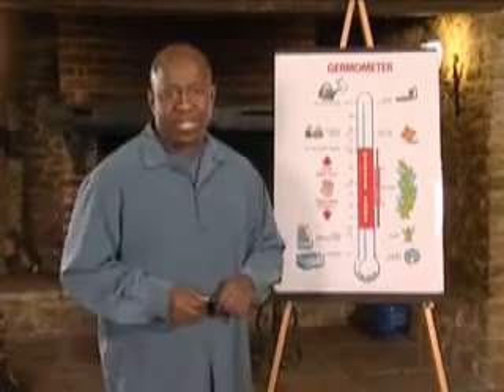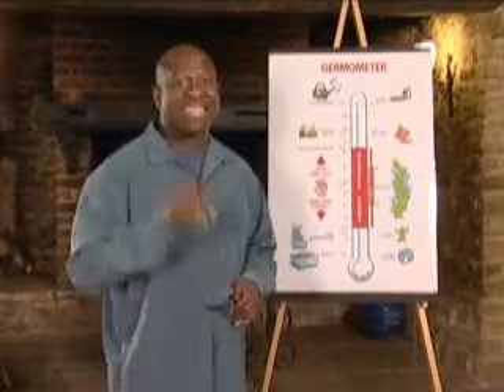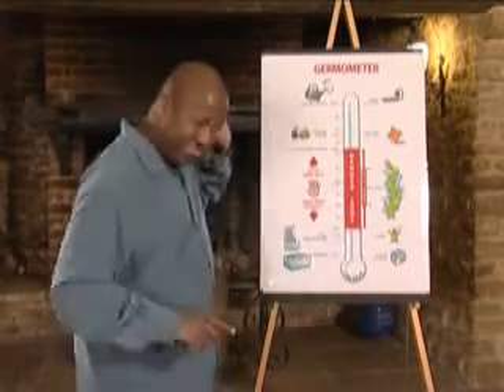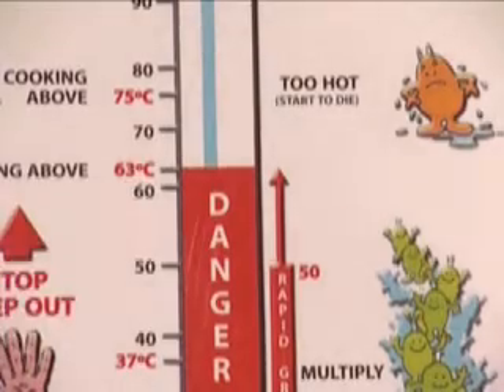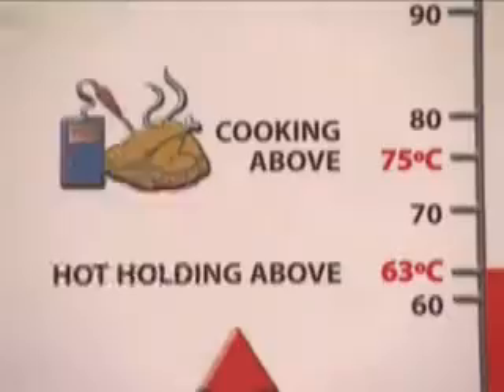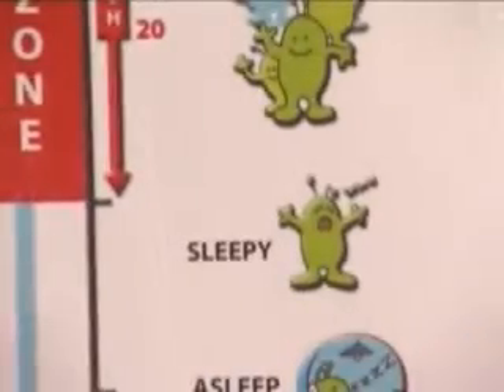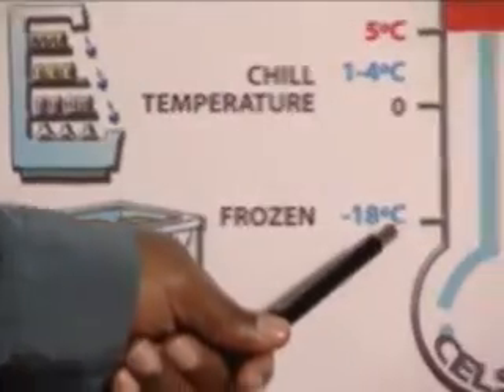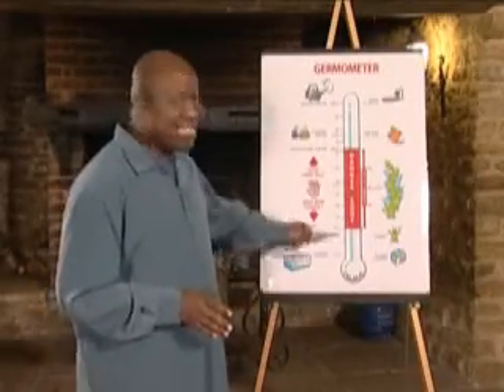BOURNE LEISURE Health & Food Safety DVD featuring Dave Benson Phillips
A brief excerpt in which childrens' TV presenter and entertainer,  Dave Benson Phillips, takes time to educate employees of the holiday and leisure firm, about bacteria and the 'Danger Zone', where harmful bacteria can multiply.

Serious, educational and extrmemly informative!

Would you like Dave to do YOUR company video?